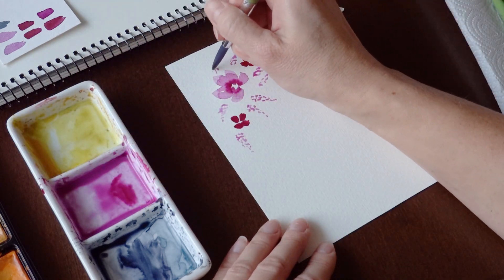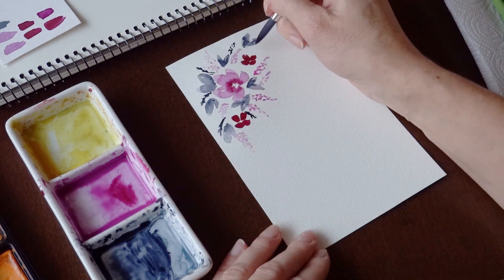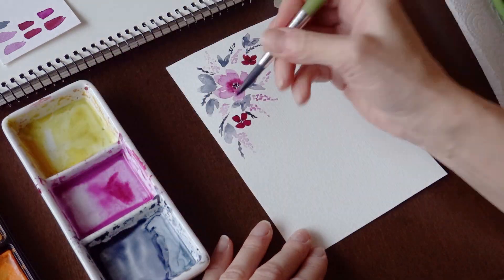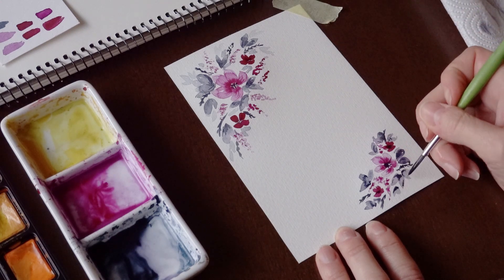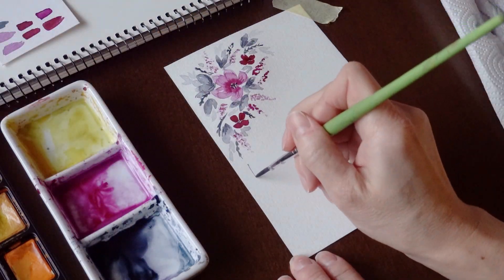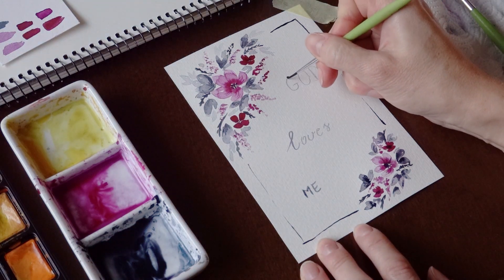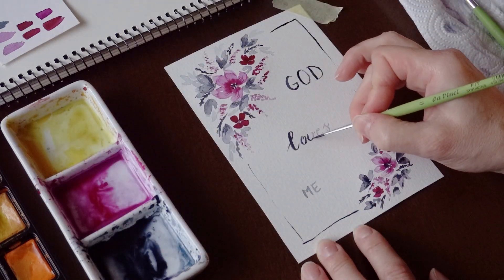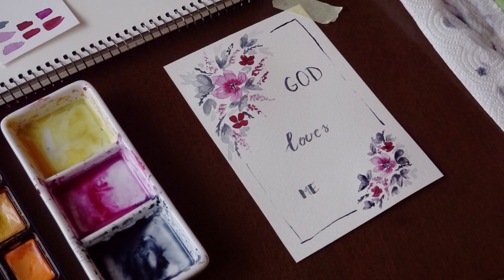Watercolor Valentine´s card * A different look on Valentine´s Day *How to * DIY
How to paint a Valentine´s card with watercolors.
Text from the Bible: 1 John 4:9-12